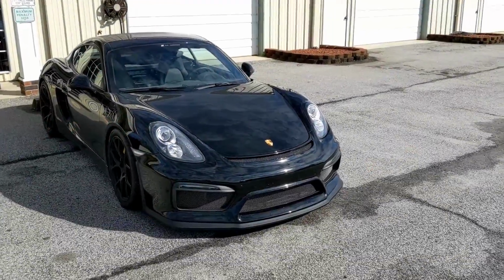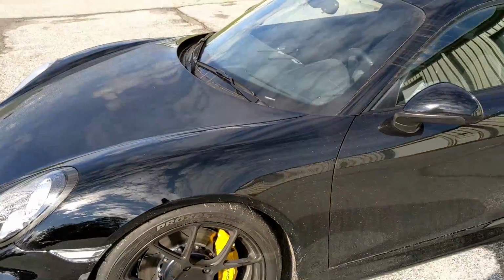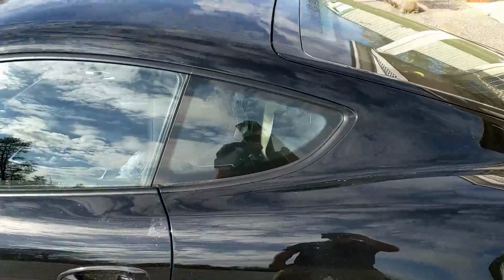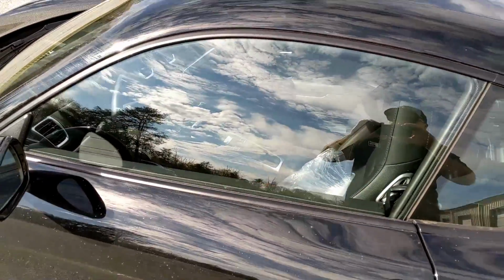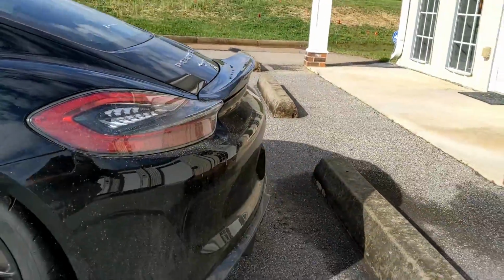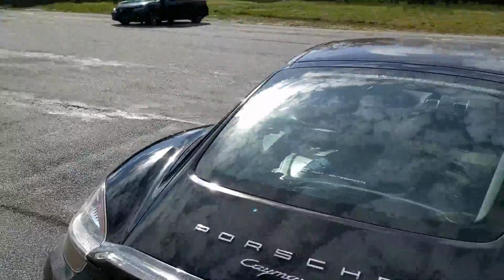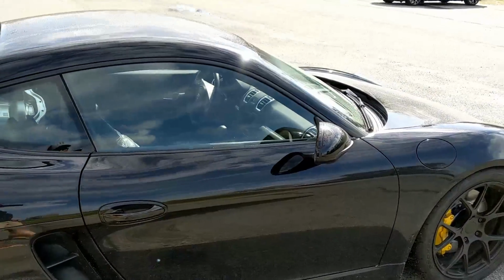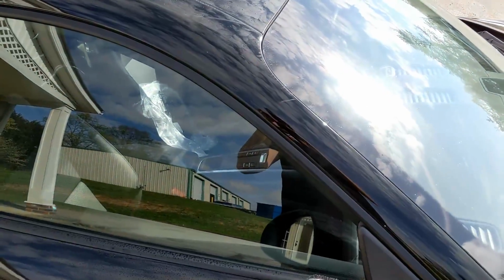Project 981 Cayman X-51 Swap - UPDATE 2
This video is the second update on our Porsche 981 Cayman X51 swap project, focusing on real-world driving impressions following the latest phase of the build. With the X51 components installed, we spend time capturing engine revs and in-car pulls to give a clearer sense of how the upgraded intake and engine hardware translate to the driving experience.
Rather than concentrating on numbers, this update is about feel—throttle response, sound character, and how the X51 setup changes the overall personality of the 981 Cayman on the road. These impressions are based on our hands-on experience developing and working on Porsche performance upgrades, with attention paid to how the car behaves in everyday and spirited driving scenarios.
This project is intended to document what an OEM-plus style X51 swap can offer for 981 Cayman owners considering a similar path. As the build progresses, we’ll continue sharing practical insights and observations that go beyond a typical overview.
If you’re interested in the X51 package, 981 Cayman upgrades, or following the rest of this project, explore more Porsche development content from Flat 6 Motorsports.